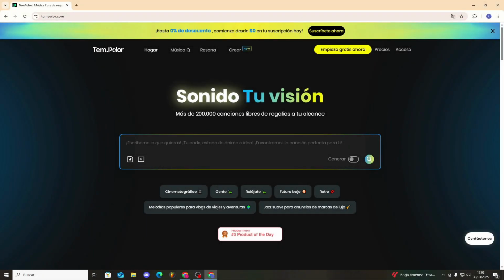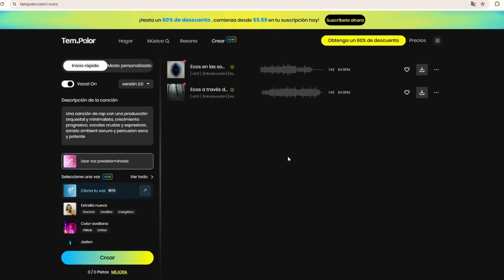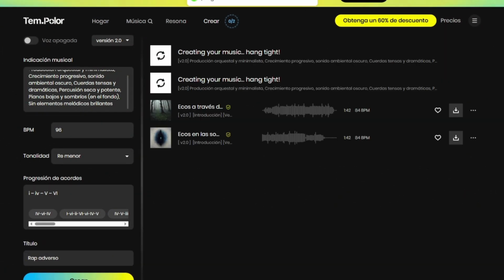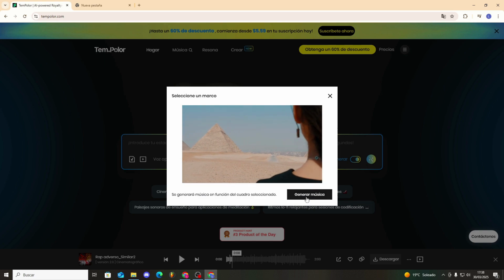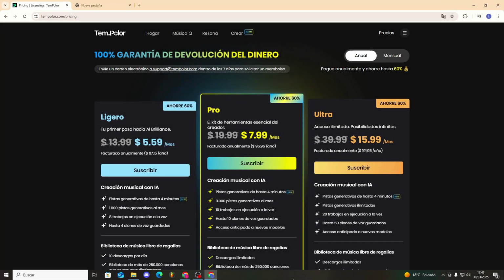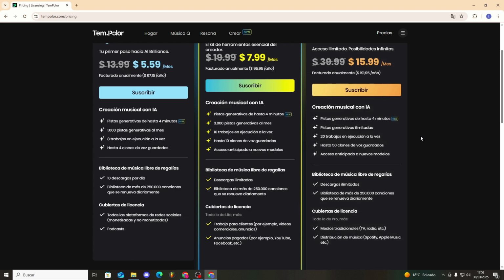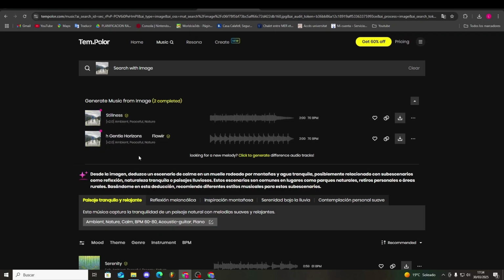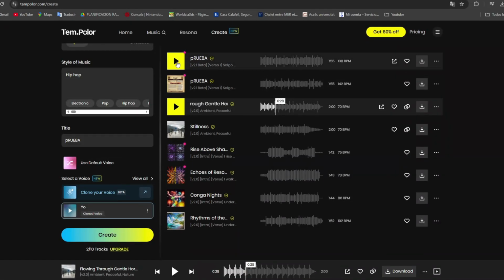TEMPOLOR'S DEFINITIVE TUTORIAL to MAKE MUSIC with AI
Learn step by step how to use TEMPOLOR to create music with AI. From beginner to professional, master all its functions and start generating income. 👍